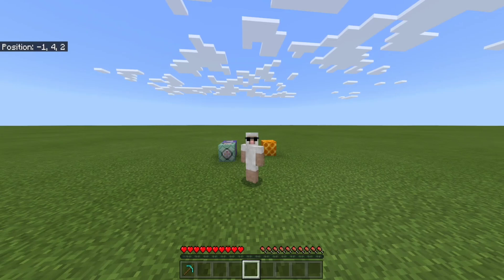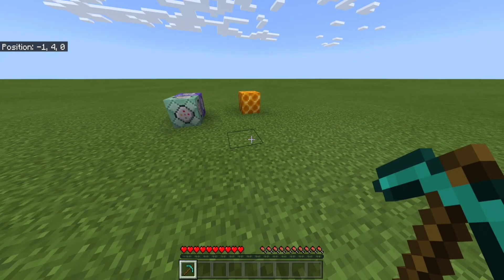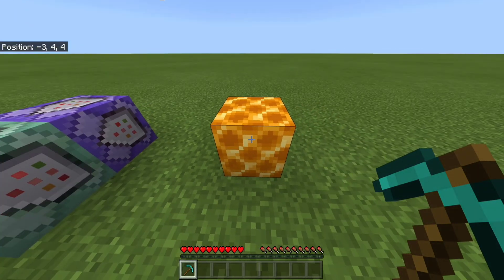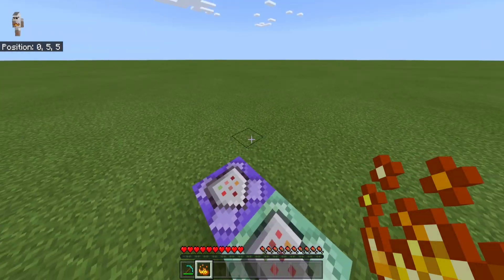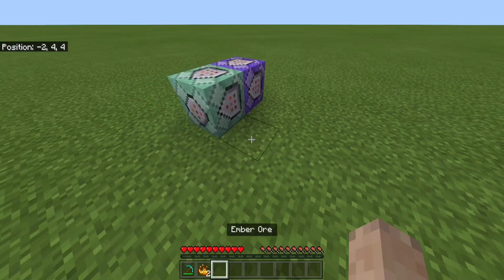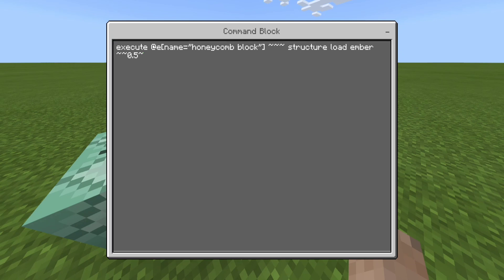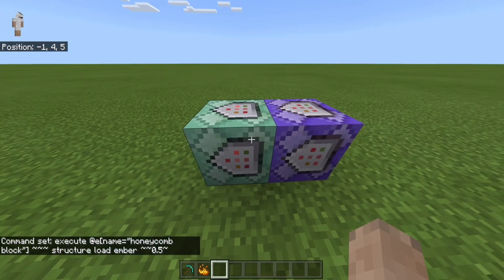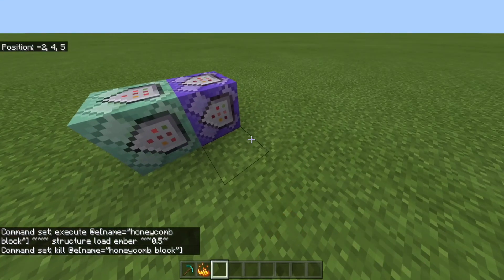How To Make CUSTOM Block DROPS! |Servers, Realms, Prisons| [Minecraft Bedrock Command Tutorial]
Hey guys! This video is a tutorial on how to make custom block drops! You can use this to make prison servers, or realms of any kind! Hope you guys really enjoy this tutorial! If you have any command update ideas, share them in the comments! 😁

Timestamps - 📖
0:00『Intro/Showcase』
1:11『Tutorial』
3:34『Outro/End』

Other Channels - 🎦

Discord Server - 🤖

Tags - 🏷

Similar Videos - 📲